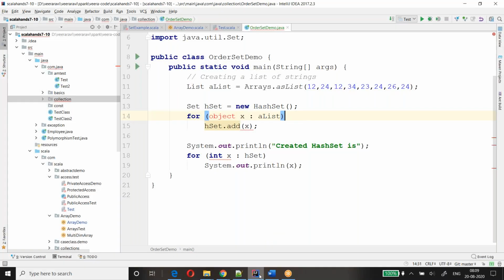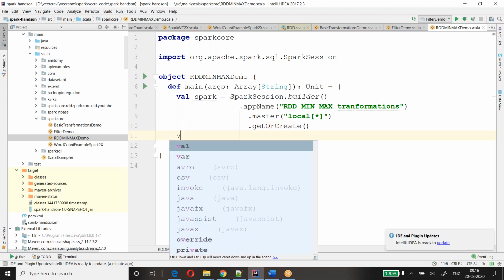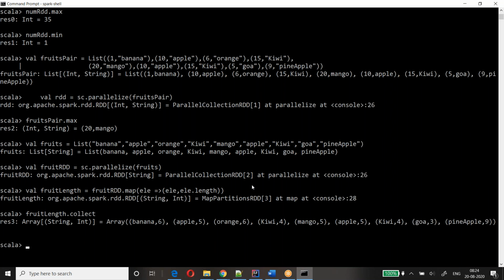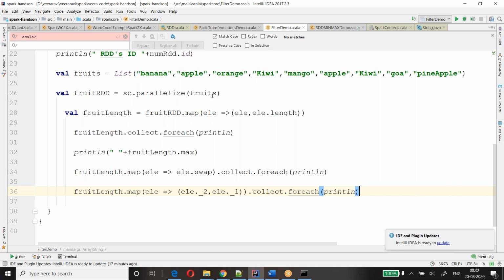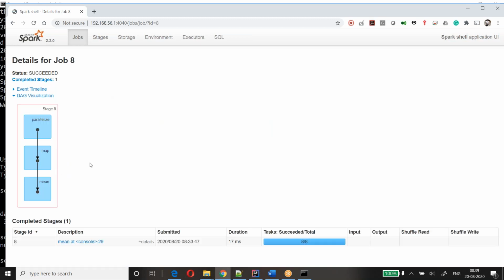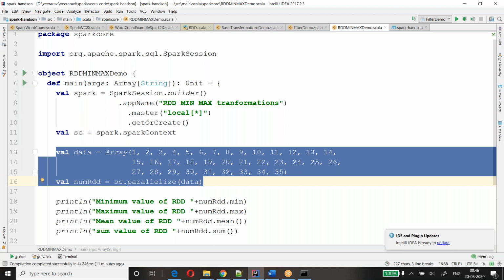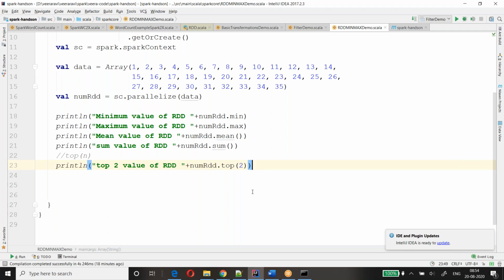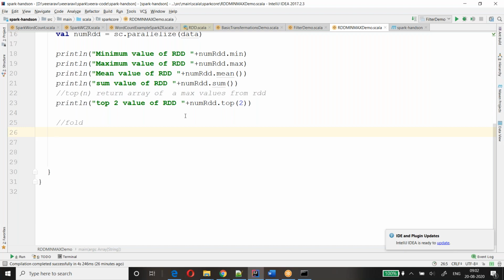spark fold min max sum id name 20 08 2020